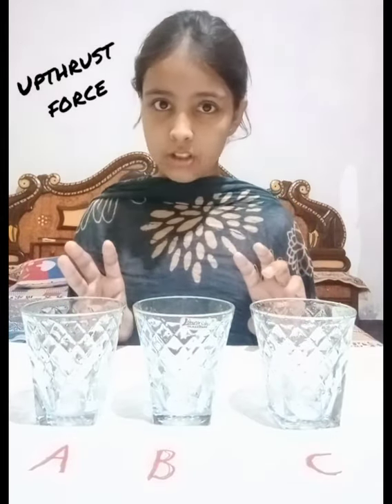Activity on gravitational force and upthrust force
Activity on upthrust force and gravitational force for students. To understand easily 😊.